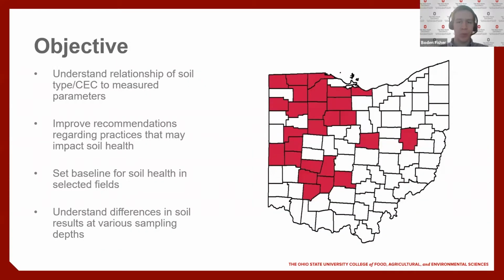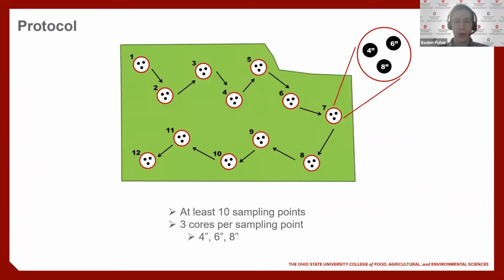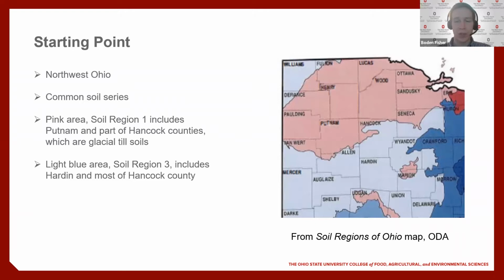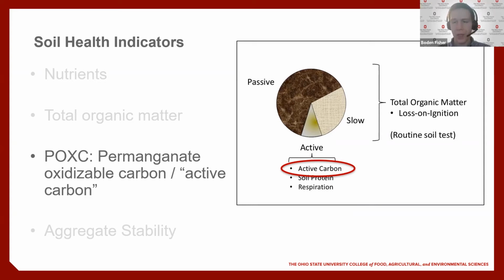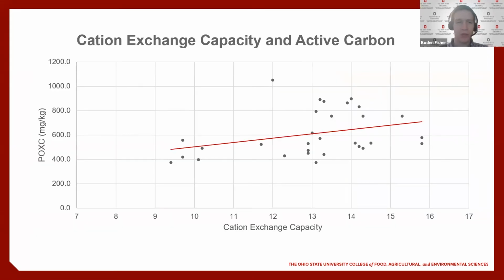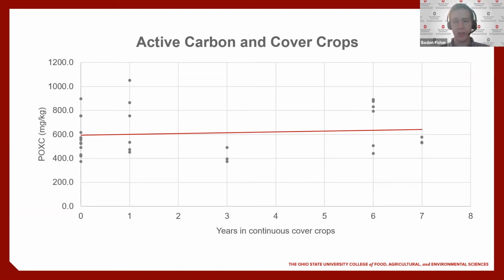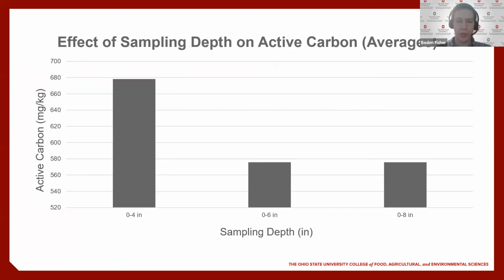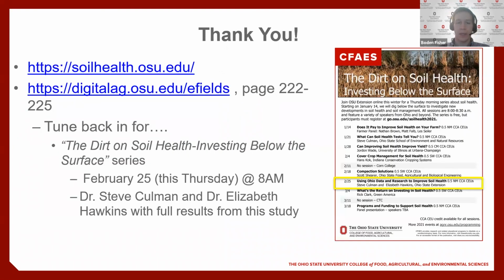Soil Health Testing, eFields Results - 2021 Ag Tech Tuesday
Boden Fisher, OSU Extension Water Quality Associate, shares the local from a statewide soil health testing survey.